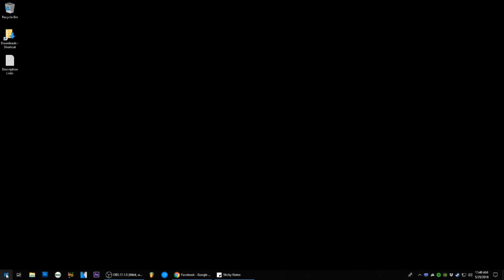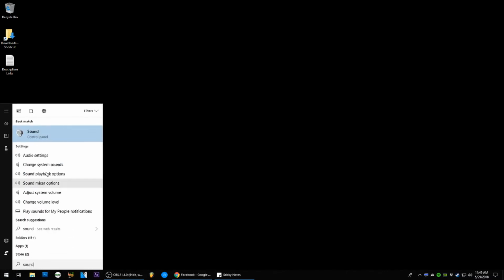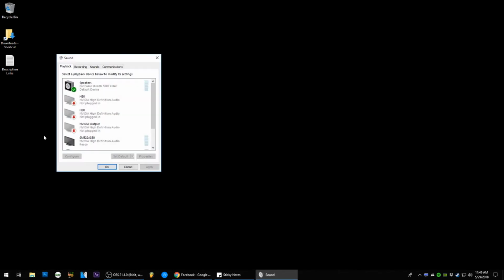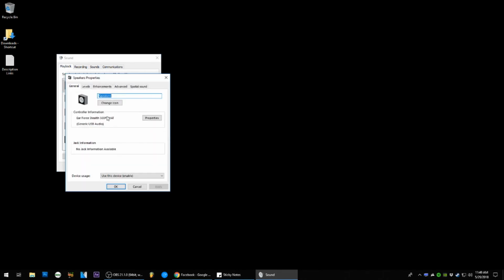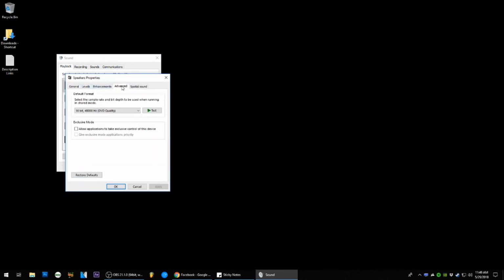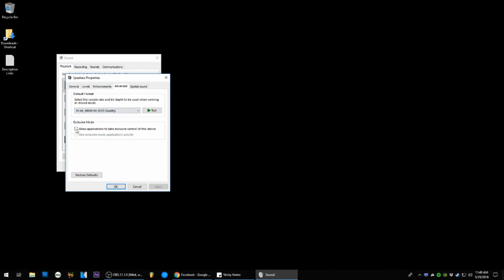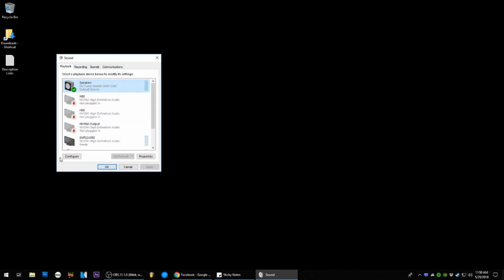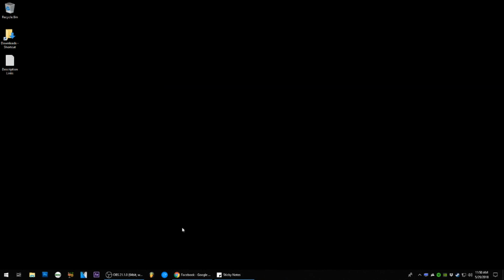Headset Mic Not Working in PUBG Fix!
If your headset mic is not working in games like PUBG then I have a great fix for you in Windows 10! Make sure you push T to talk in game!